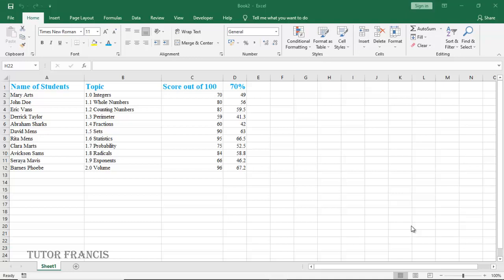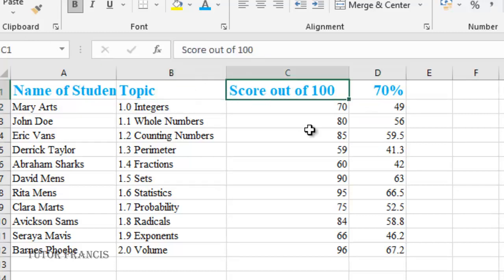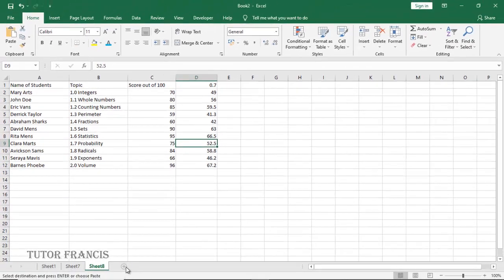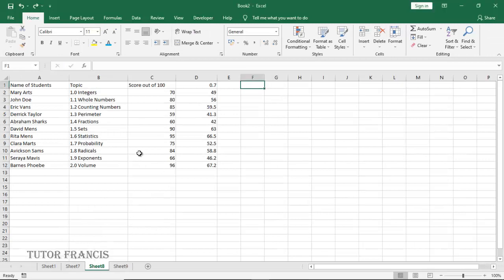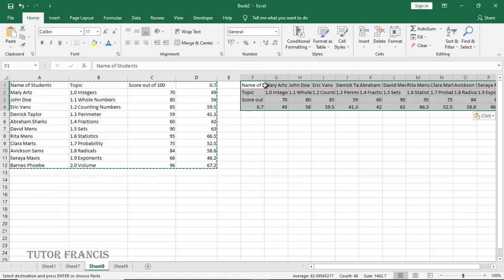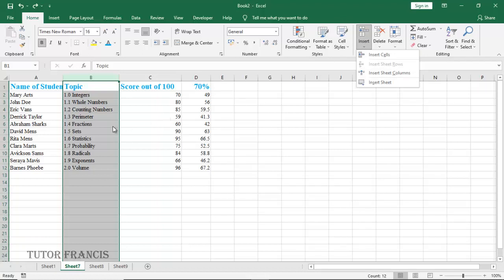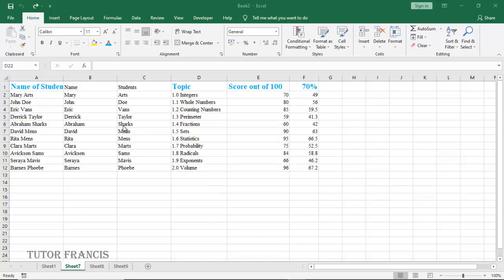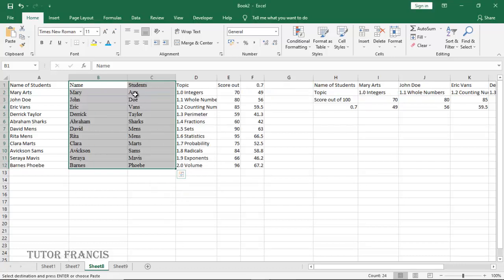Reuse data and Manipulate data using special paste options in MS Excel worksheet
Transposing data, insert paste, flash fill in Microsoft Excel 2013/2016/2019